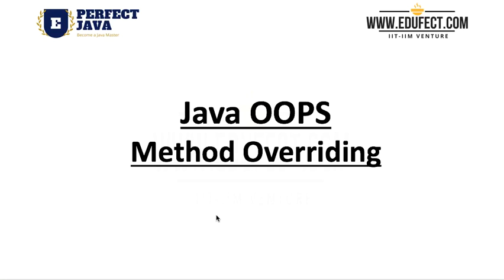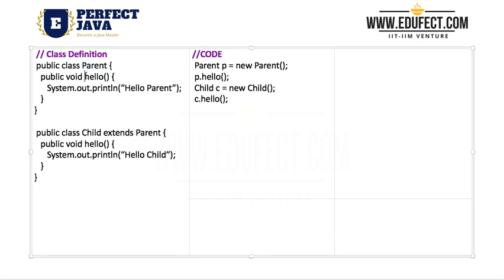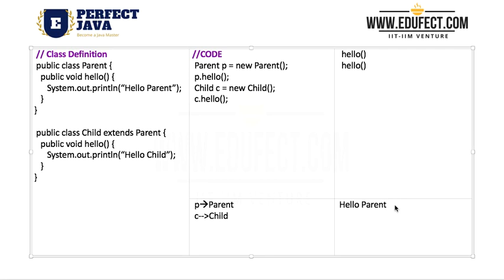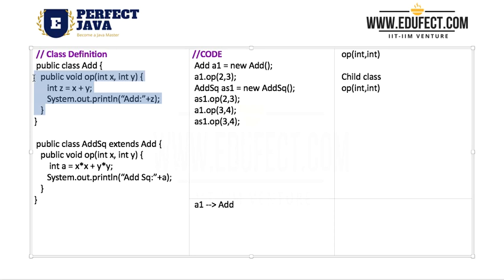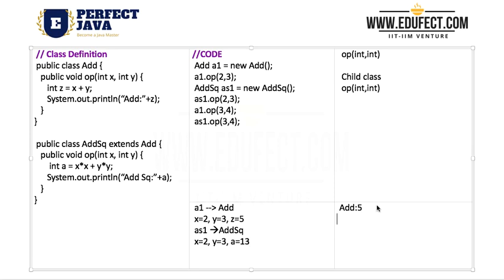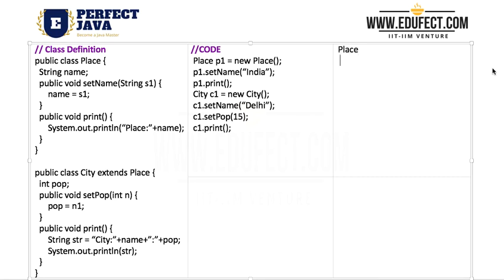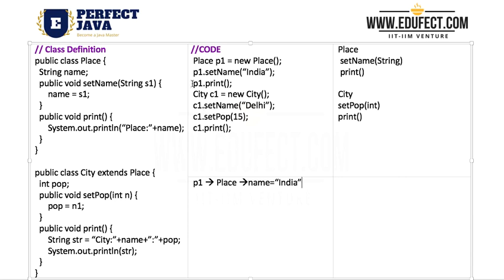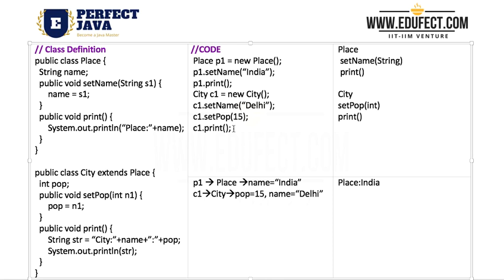Perfect Java - Lesson H2#2 - Method Overriding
Java : Learn about Java OOPS concept - Method Overriding.
Method Overriding,an important concept in Java OOPS, is important to understand Inheritance
to know more about Perfect Java, the best way to learn Java and become a Java Master.